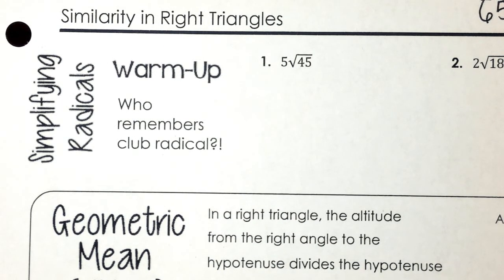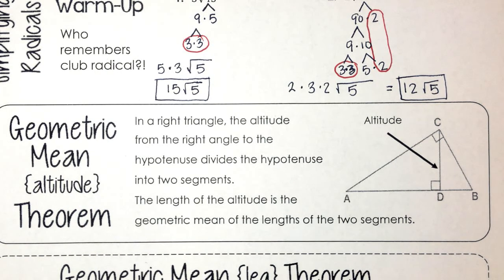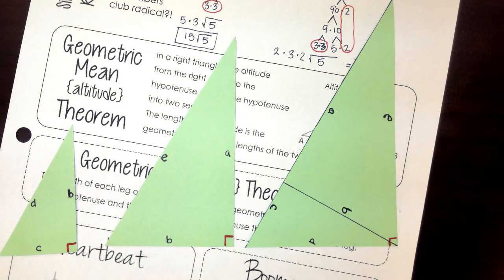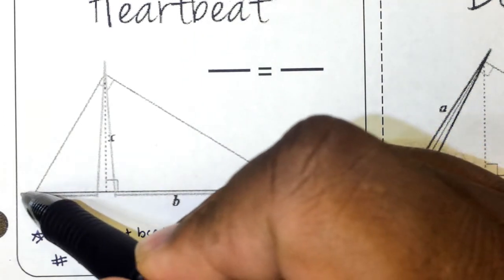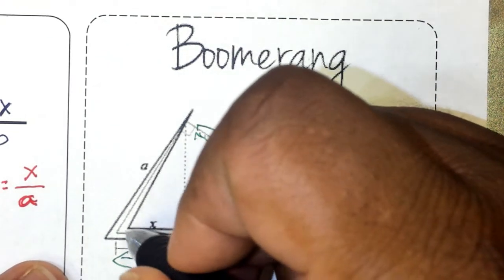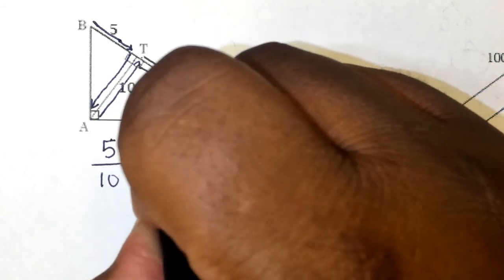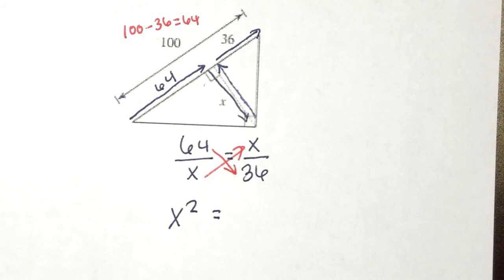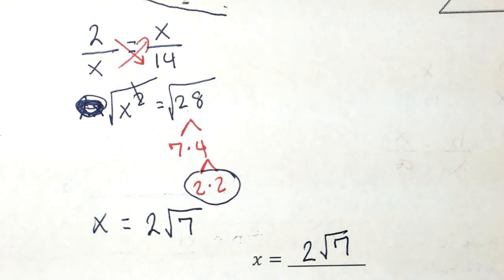Similarity in Right Triangles Notes 12.11.19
Similarity in Right Triangles Notes